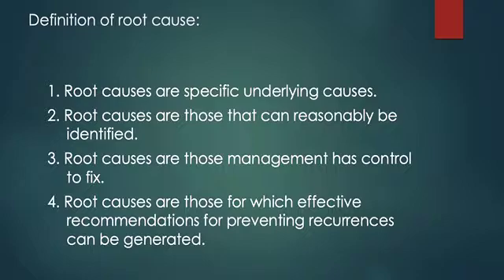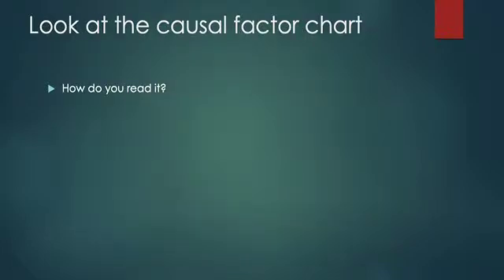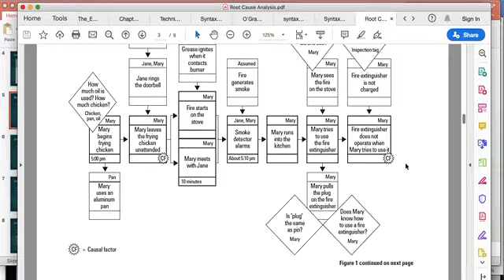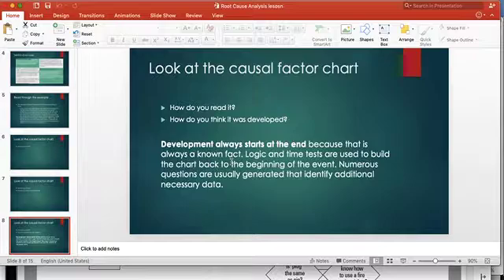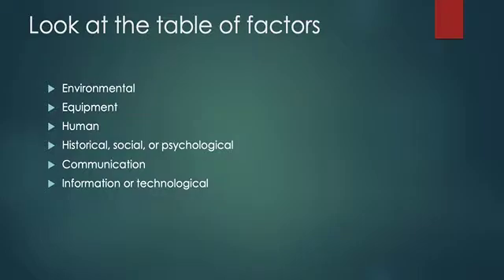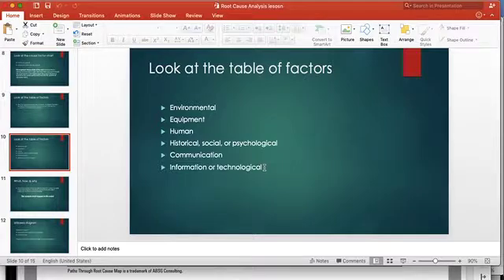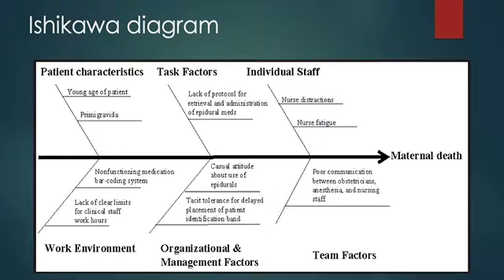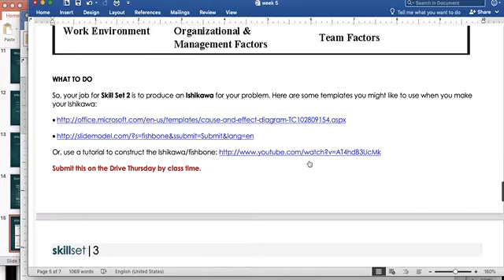ENG 213 Root Cause Analysis lesson